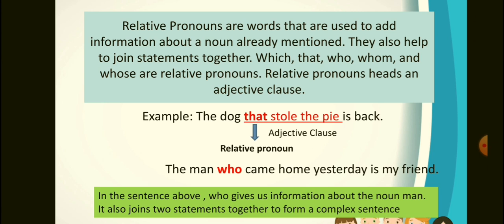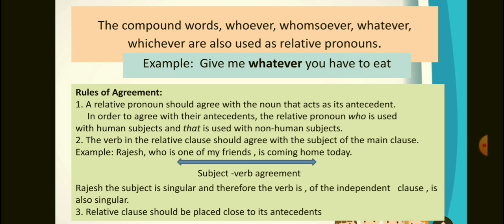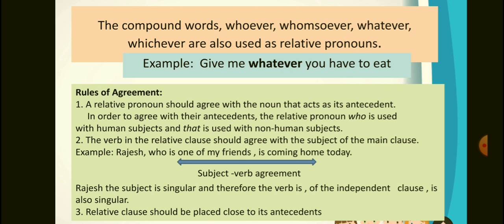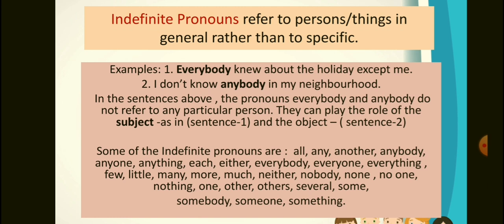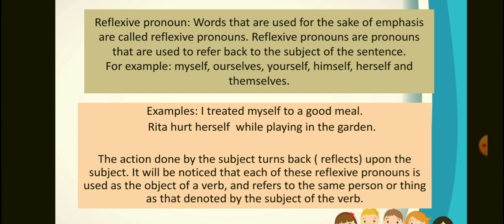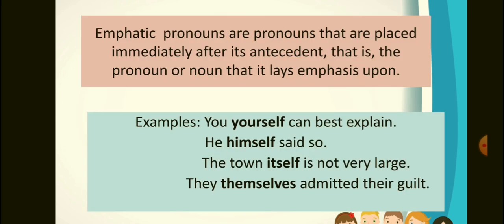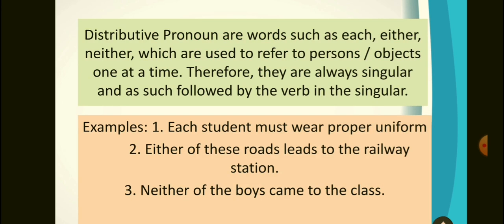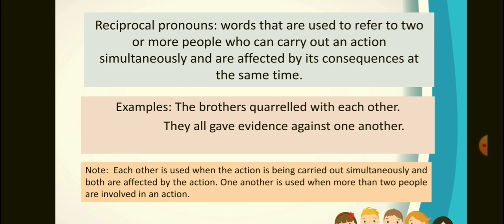Pronouns ( part-II) English Grammar Syllabus for Class-8 C.B.S.E.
Detail discussions on relative pronouns, indefinite pronouns, emphatic pronouns, reflexive pronouns, distributive pronouns, reciprocal pronouns for middle school students.